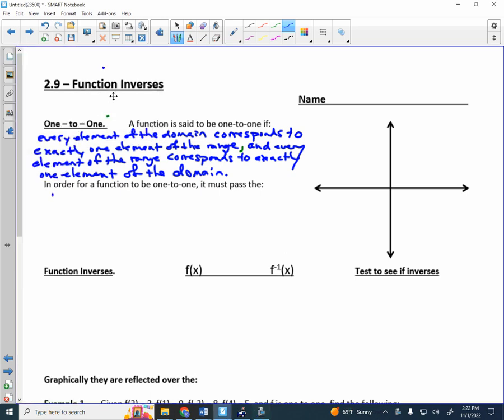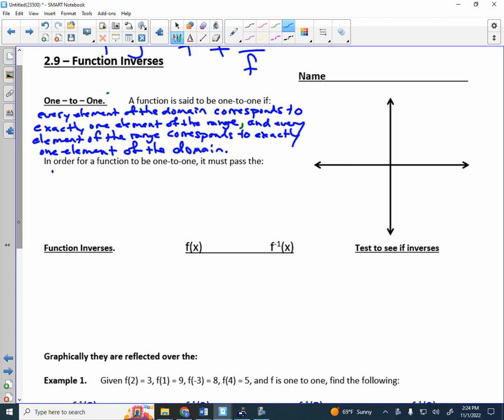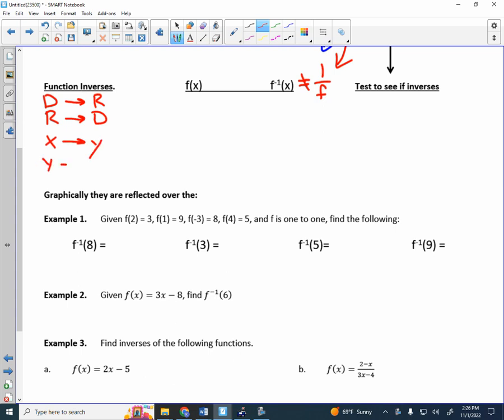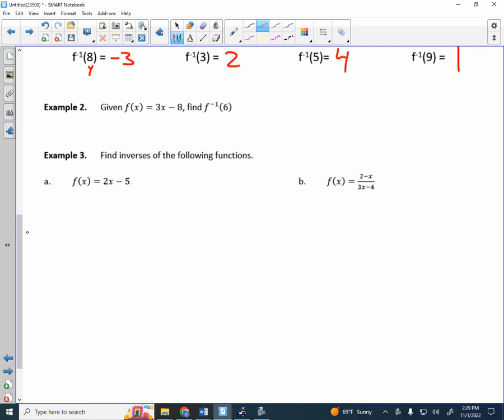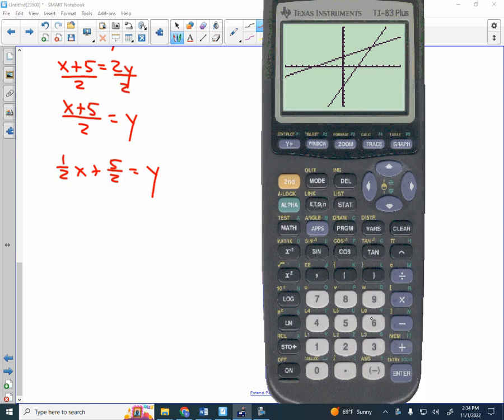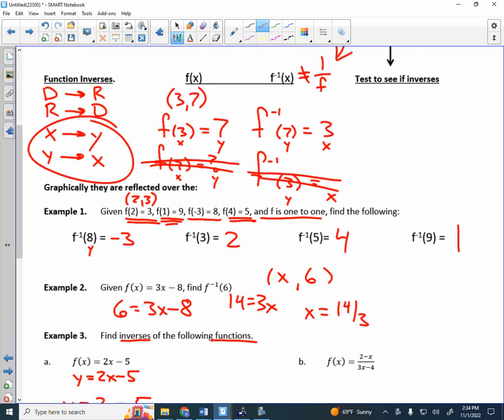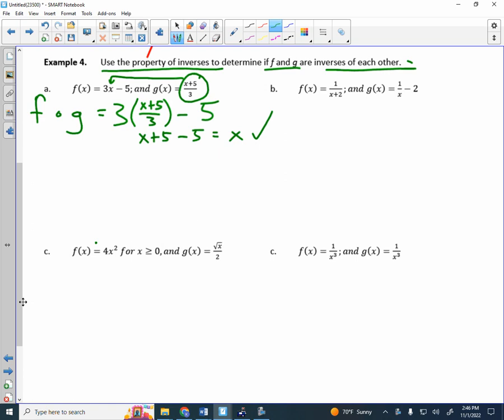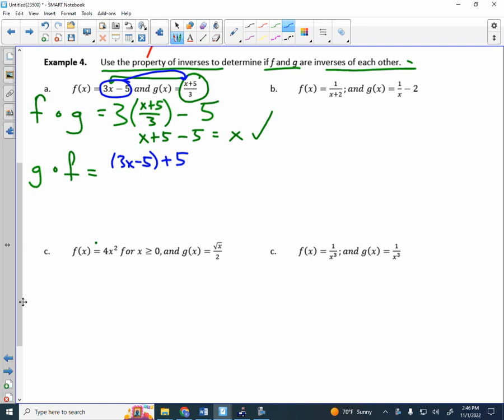College Algebra Unit 2.9 Notes Inverse Functions 2022